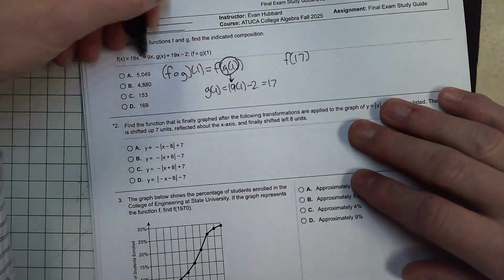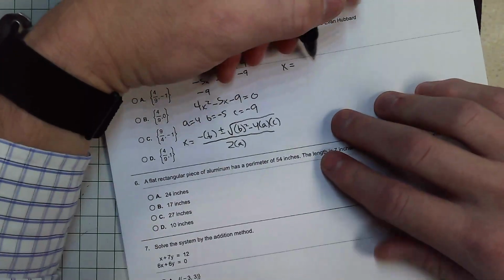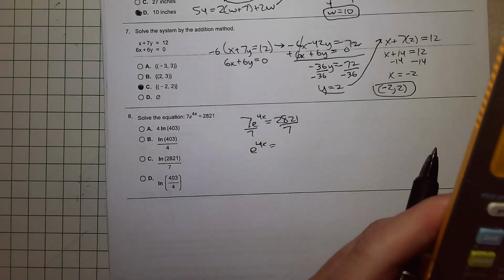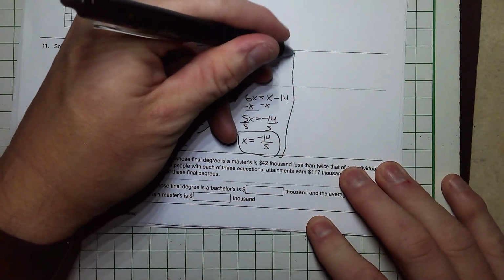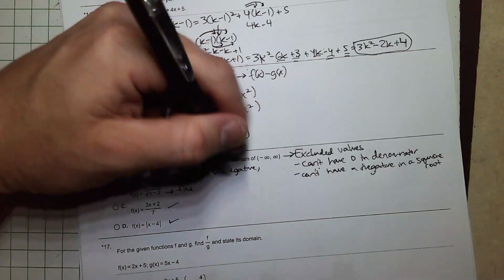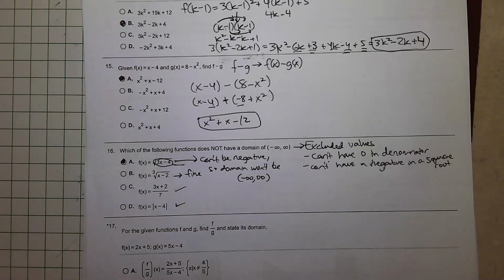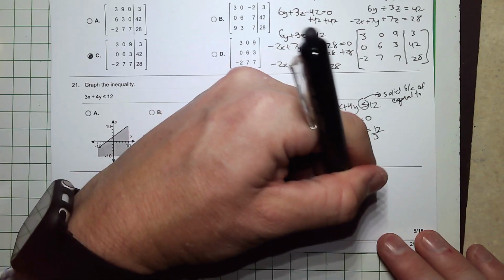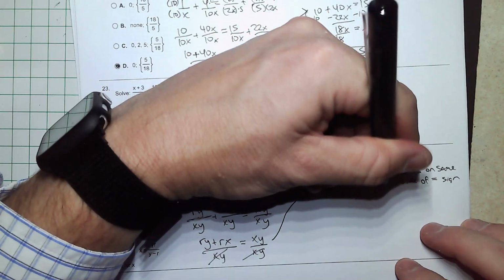ATUCA Final Exam Study Guide Video Part #1 Problems 1-25